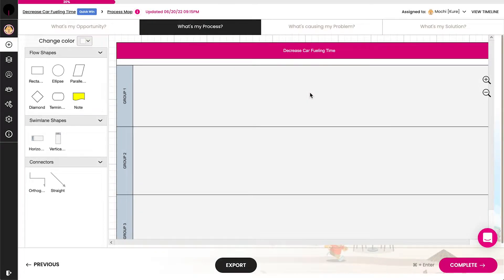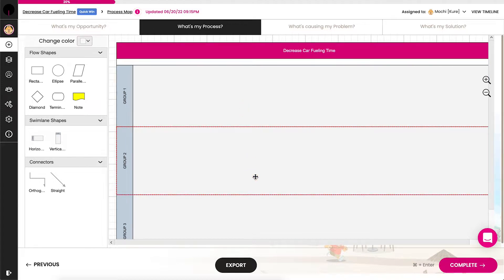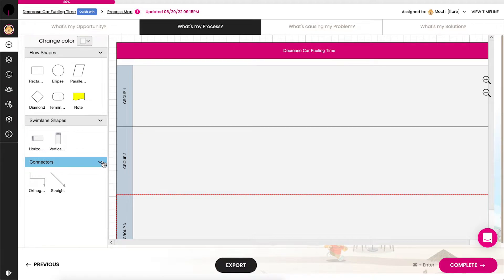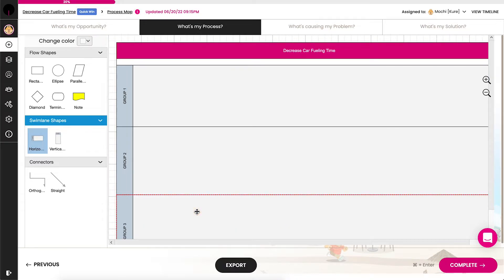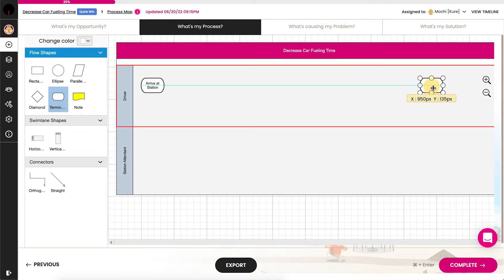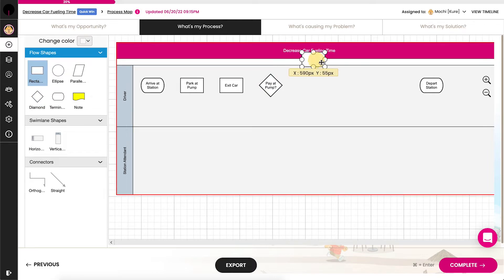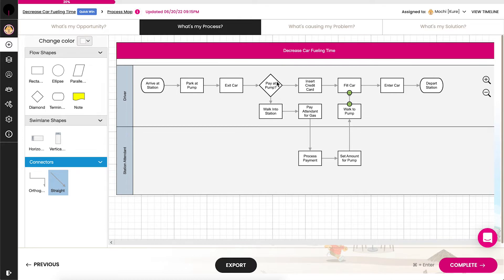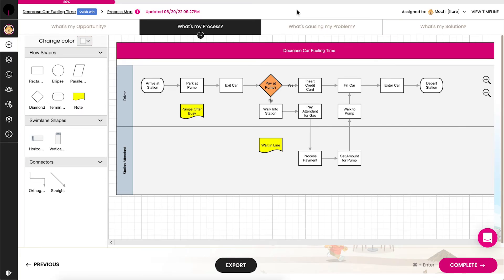Kure — How to Create a Process Map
A Process Map is a visual representation of the sequence of steps in a process. It consists of a few basic shapes with specific meanings and may also be referred to as a flowchart. Here's how to create a Process Map in Kure (powered by the Process Optimization Path®).

Learn more about Kure and start your process optimization project today!